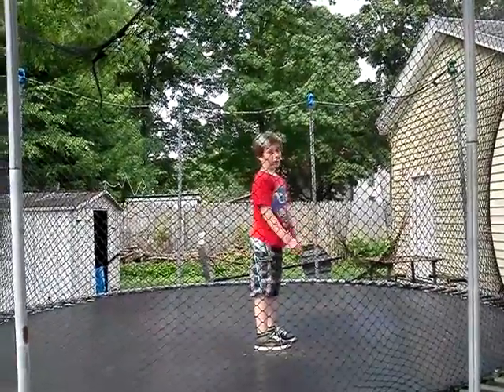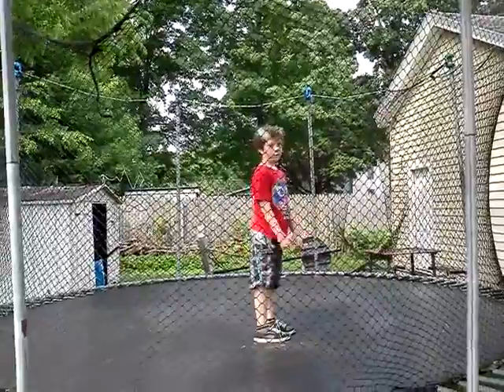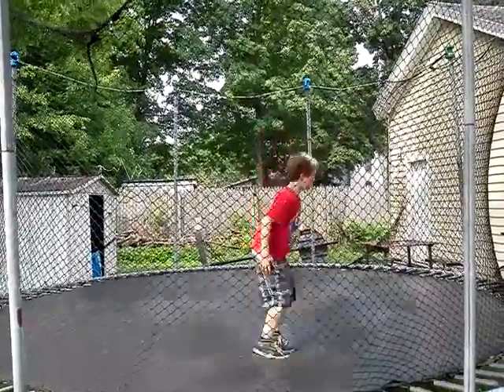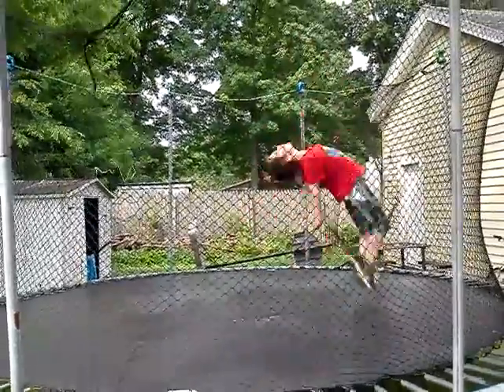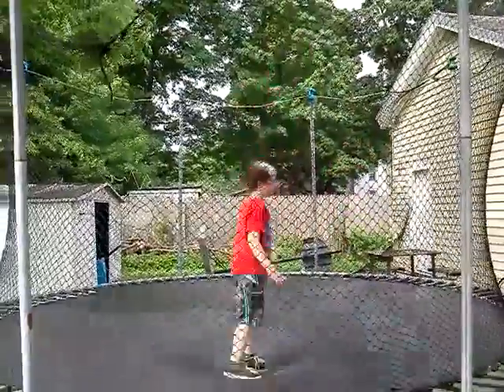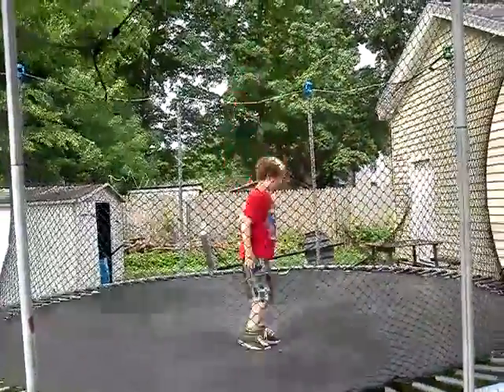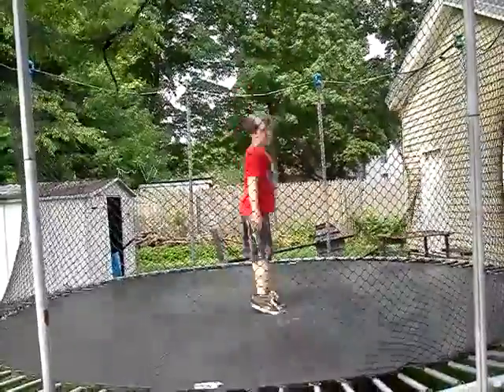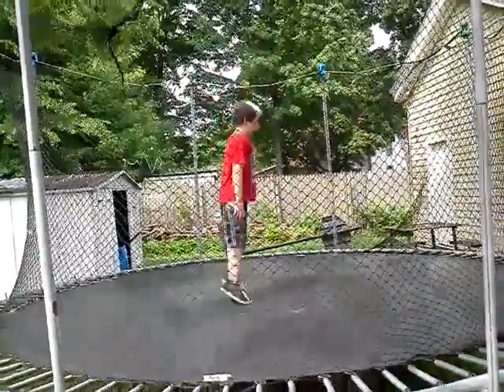Ashton's backflip with 180� twist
Backflip 180�